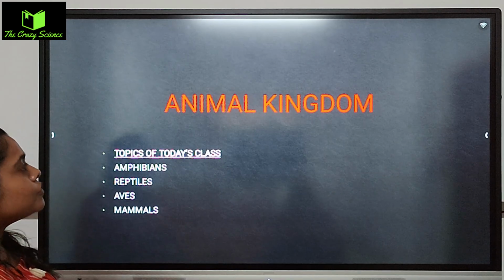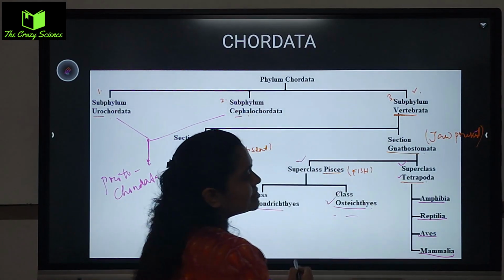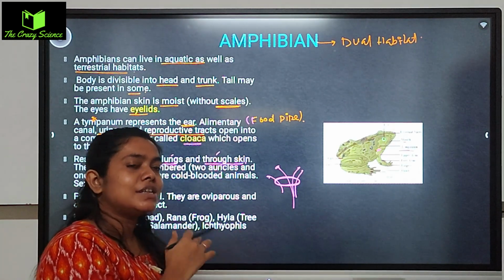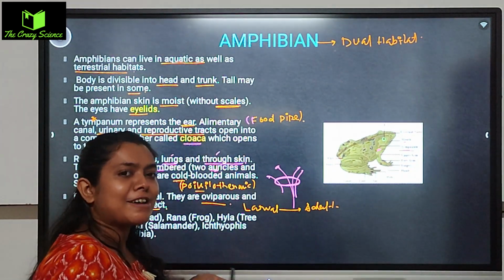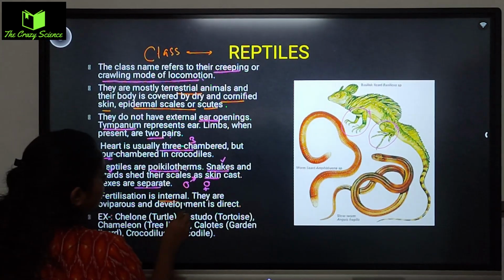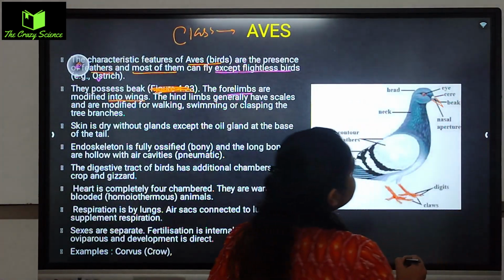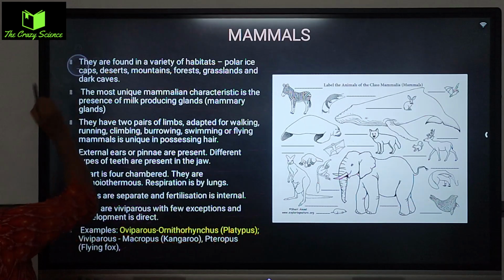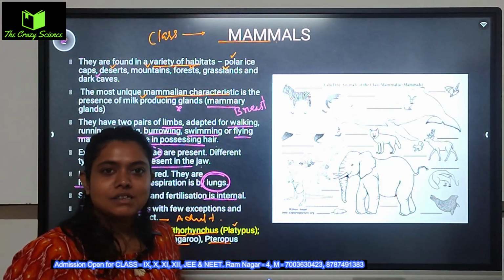ANIMAL KINGDOM II 11TH NCERT BIOLOGY CHAPTER 4 PART - 4 II BIOLOGY PREPARATION NEET 2024